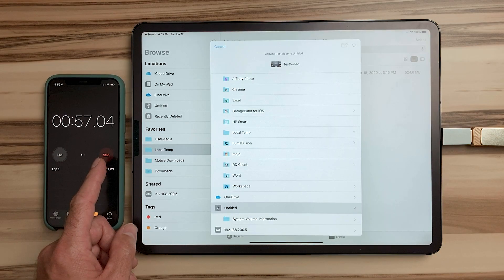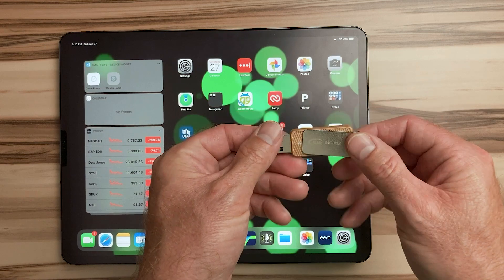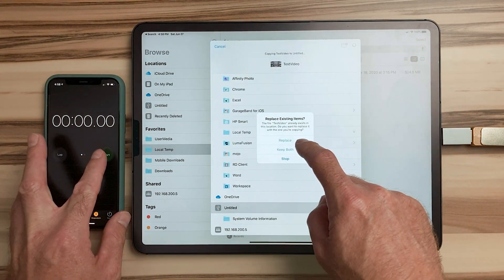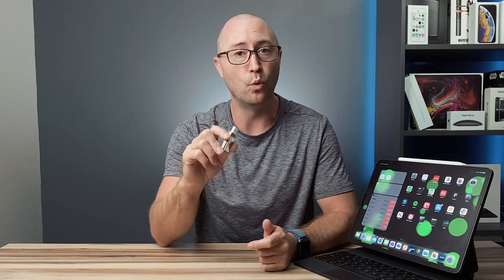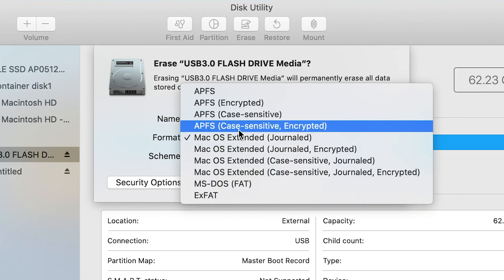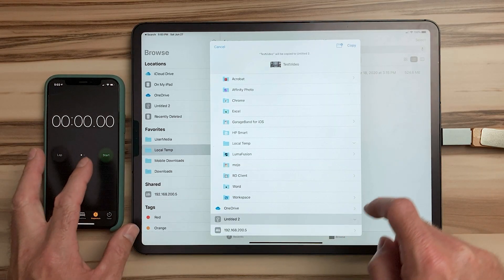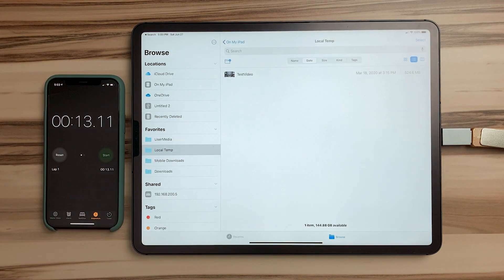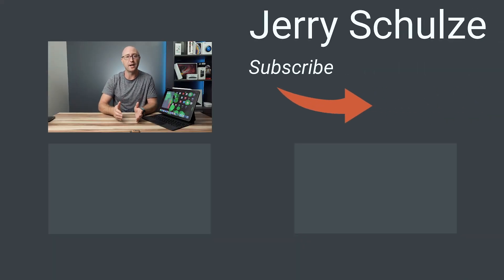Make USB Drives Faster on iPad and iPhone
Today I am going to show you how to greatly increase the speed of file transfers when using a USB or Thumb Drives with iPad, iPhone, iOS, and iPadOS. This works with Lightning and USB-C.

Apple Lightning to USB3 Camera Adapter